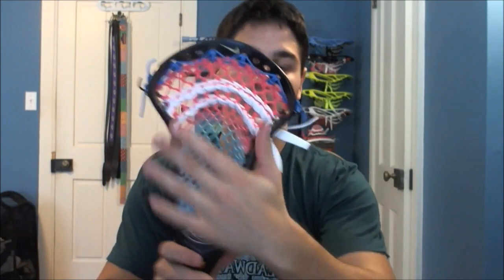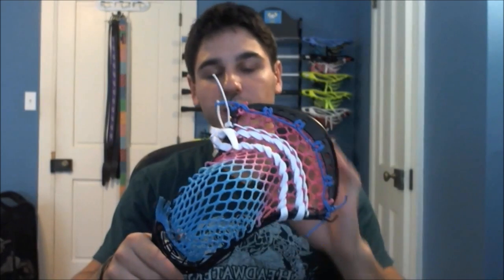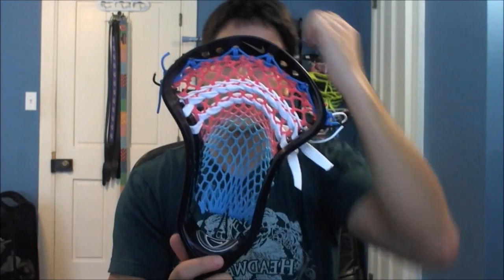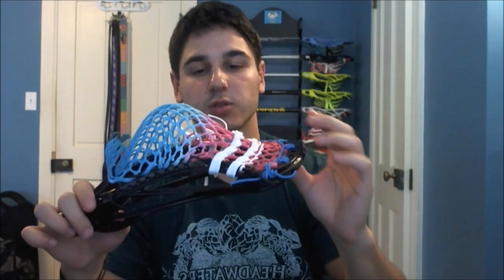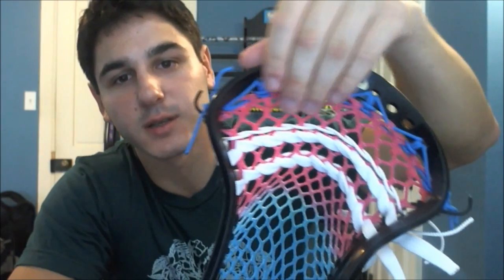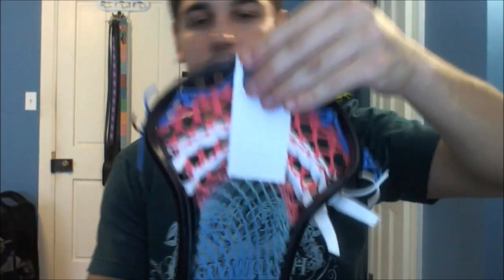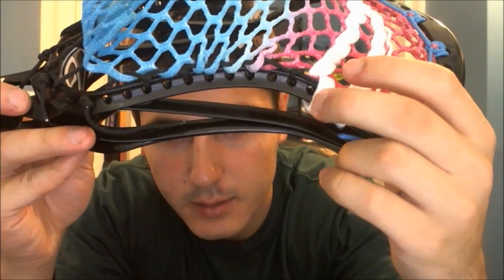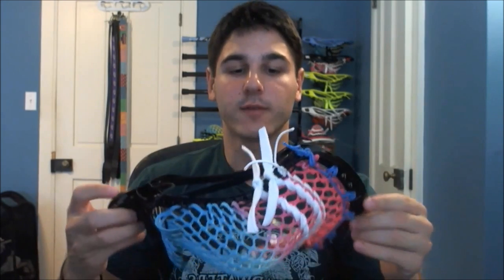2013 NCAA: Nike CEO Mid Pocket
Strung with 15mm East Coast Mesh
Pattern: tie&interlock 2nd,0,i,0,i,0,i,1,1,2,1,1